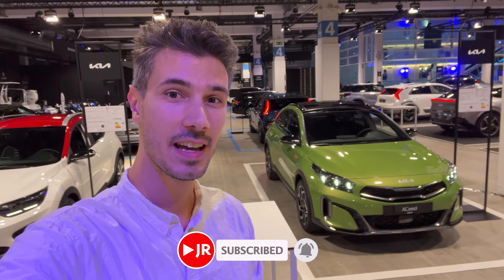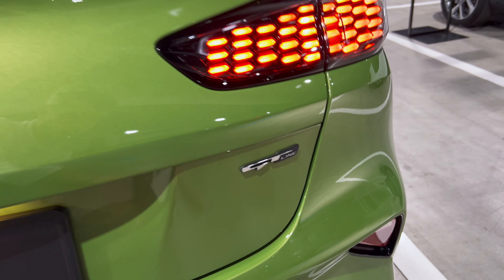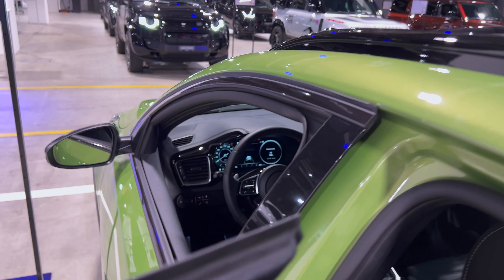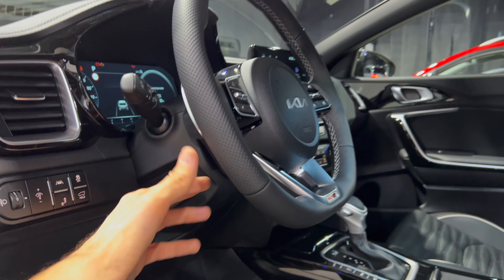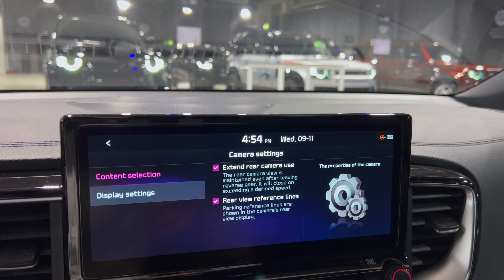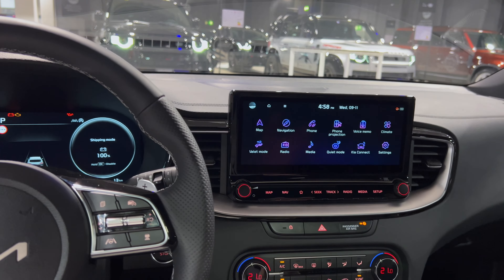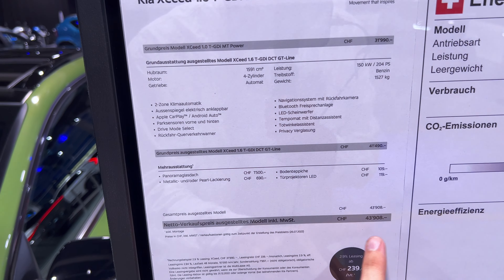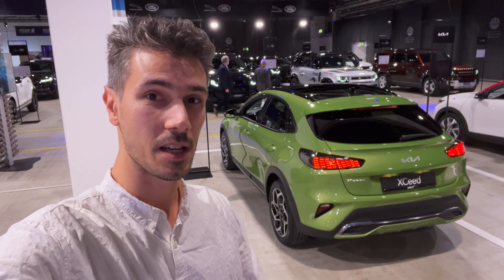KIA XCeed GT Line 2023 - FULL Review in 4K | Exterior - Interior (Facelift), 204 HP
This is the new KIA XCeed GT Line 2023 Facelift in the all-new Celadon Spirit Green metallic color that premiered at the Zurich auto show 2022 in Switzerland. This is the top-spec with1.6 TGD-i with 204 HP linked to 7-speed DTC. The Facelift brings new infotainment and redesigned rear LED taillights.